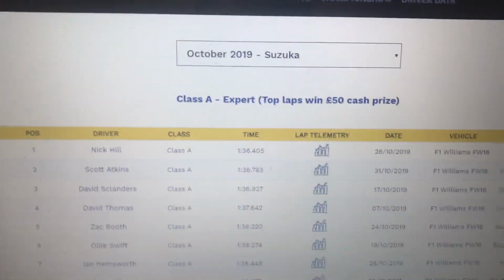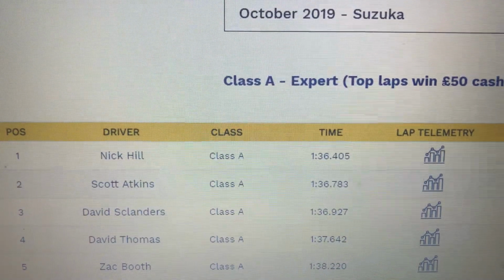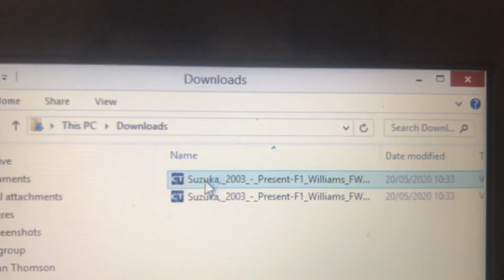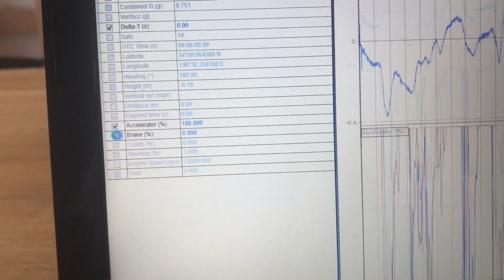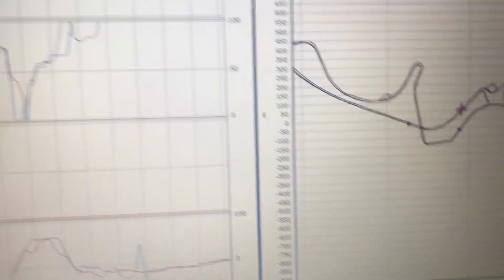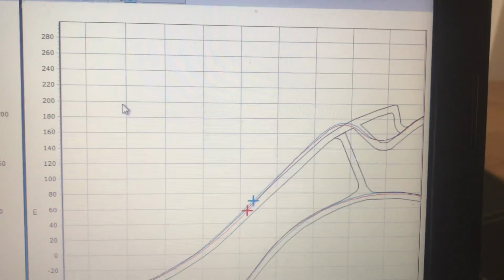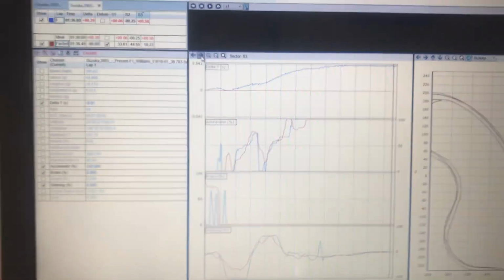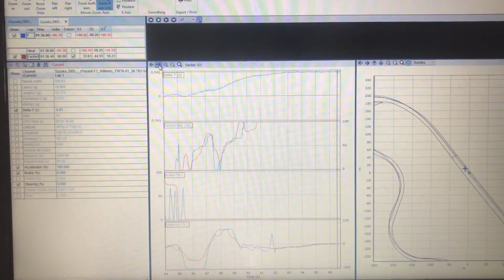Lap Telemetry Export - Usage Demo